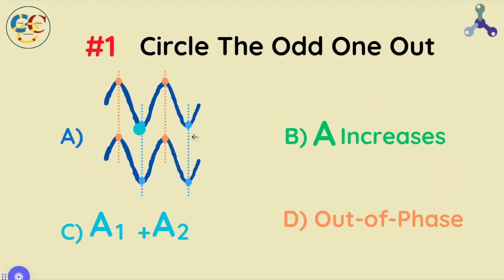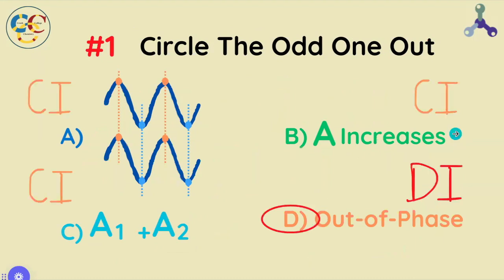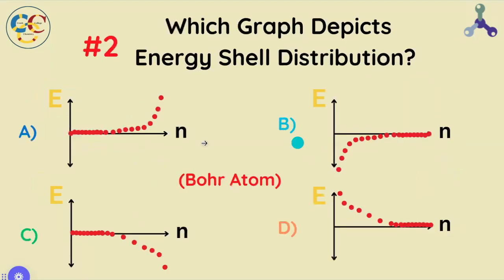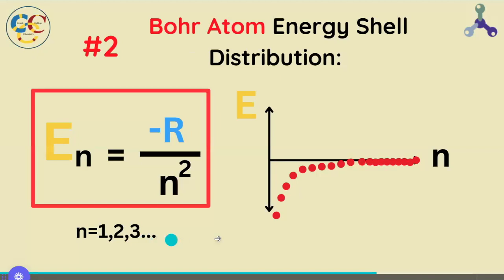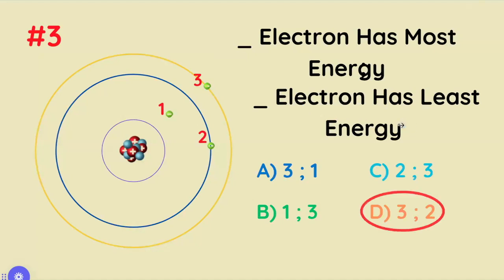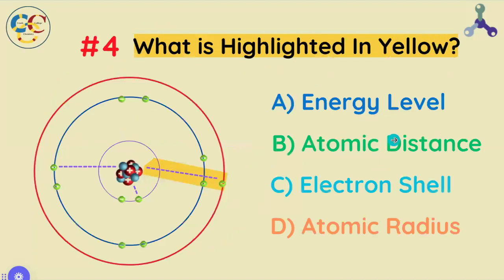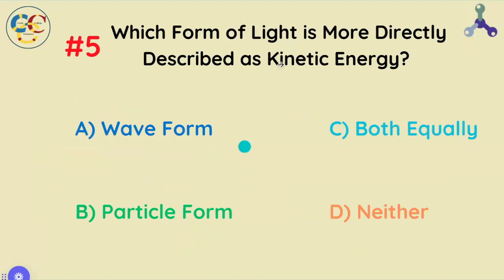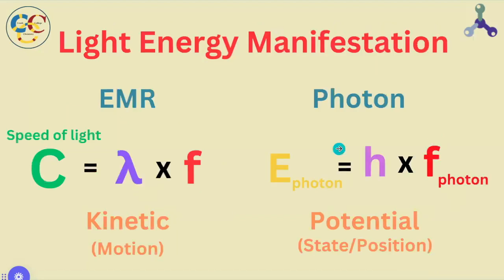Test Your Chemistry Knowledge/Skills: Light, Energy, Bohr Atom Problems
Think you know light and chemistry? Here are some quick problems to assess what you know and don't. The more we know the better we can grow!